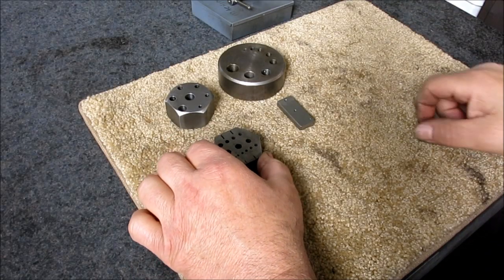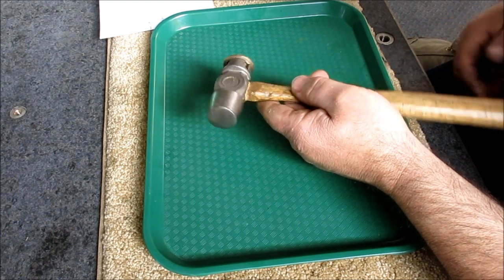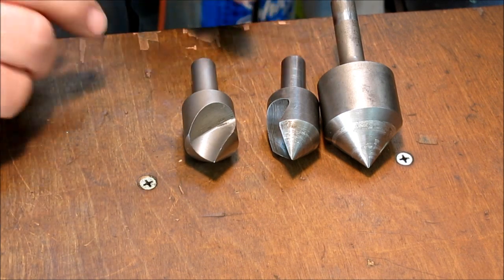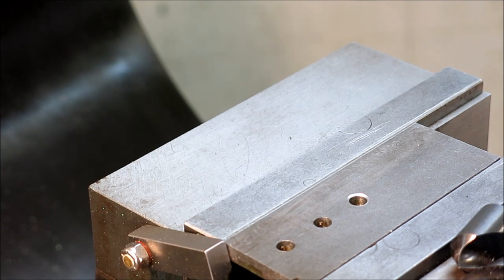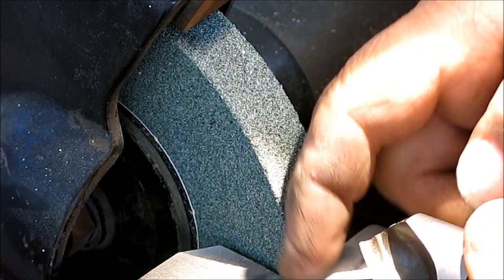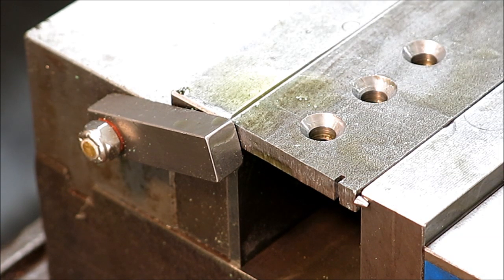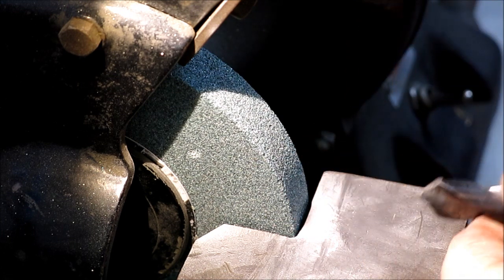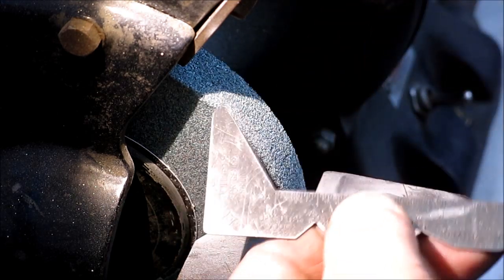Monday Night Meatloaf 13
In this meatloaf episode we talk about a few subjects related to holemaking. We answer a couple of questions about hammers that viewers had and show the tools. We also discuss sharpening countersinks offhand and what you can do as an alternative. And finally we show the Tom's martian method of sharpening drills and explain why its taken so long for me to show it.